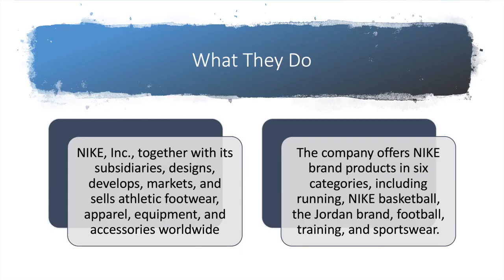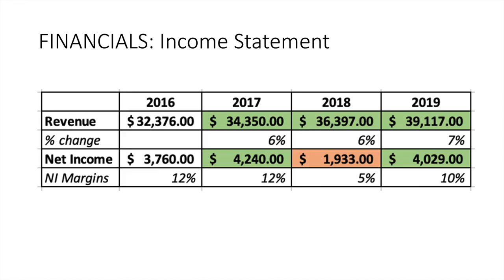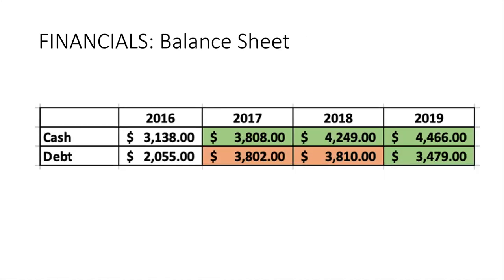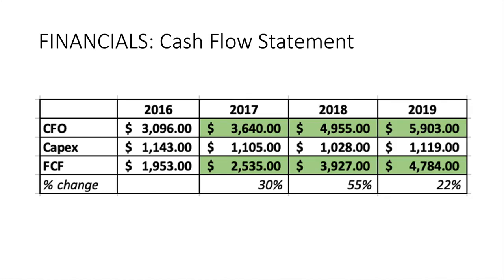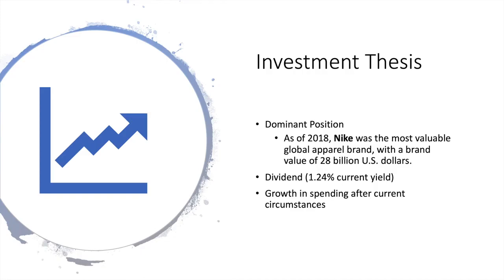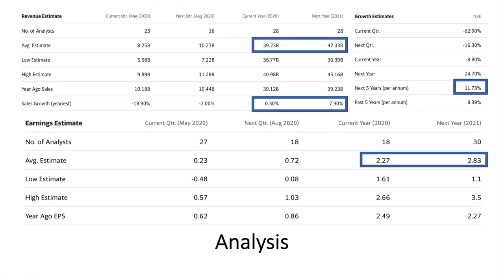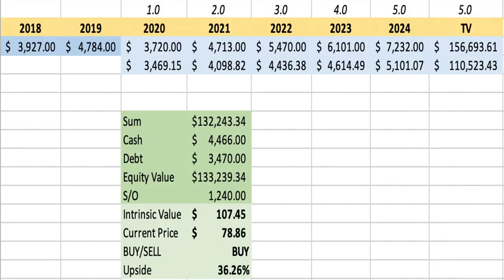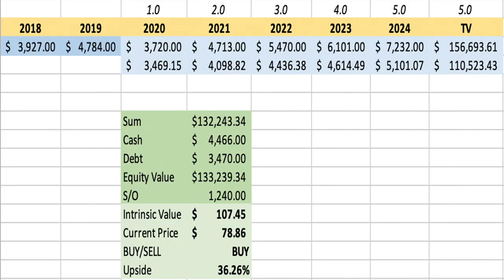Nike Stock Looks Like a Good Buy Ahead of Earnings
Consequently, investors are undeniably excited to see how Nike will fare in its fiscal fourth-quarter earnings results on Jun 25, after the closing bell.

Nike’s fiscal fourth quarter covers the month of March, April and May. Needless to say, that period has been impacted by the coronavirus pandemic which hammered economic growth worldwide and squeezed corporate profits. In fact, business activities took a beating due to lockdown measures put in place to curb the spread of the deadly virus. Nike had to close stores in places such as the United States and Europe, and such closures will certainly reflect on the company’s results.

But bullish analysts argue that even before the pandemic struck, Nike invested heavily in online sales and has ramped up efforts to reach consumers directly rather than relying on retail partners. Moreover, in China, Nike reopened stores last month which should contribute to its earnings. At the same time, shoppers have been willing to spend lately in spite of the economic upheaval. This got reflected in May’s when retail sales soared higher than expected and the clothing and accessories segment jumped a whopping 188% from April, according to the U.S. Department of Commerce.

However, let’s admit that the coronavirus outbreak and the subsequent social-distancing measures implemented for most part of the previous three months will certainly show on its results. After all, most of Nike’s wholesale partner stores remained closed since mid-March, leading to delayed shipments to wholesale customers, thereby affecting wholesale revenues and resulting in higher inventory. Markedly, its rivals including lululemon and Under Armour have witnessed a decline in sales of 17% through early May and nearly 30% through late March.

To make matters worse, National Basketball Association suspended the pro basketball season in March amid the coronavirus outbreak, something that doesn’t bode well for the country’s top sports apparel maker.

Analysts widely expect Nike’s revenues to come in at $7.26 billion for the fiscal fourth quarter, suggesting a decline of 28.7% from the year-ago period. Similarly, the company’s earnings per share is pegged at 2 cents, suggesting a decline of nearly 97% from the year-ago reported figure. Notably, the Zacks Consensus Estimate for its current-year earnings has moved 0.1% down over the past seven days.

Stay Inside and Be Safe! ♥️